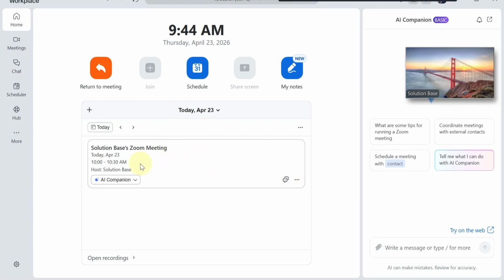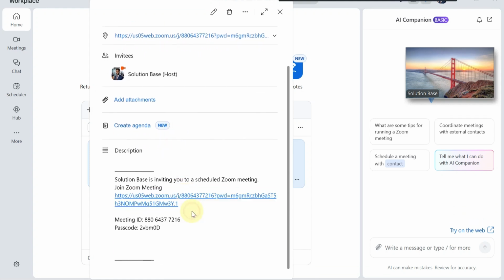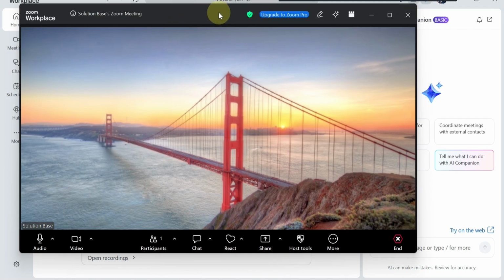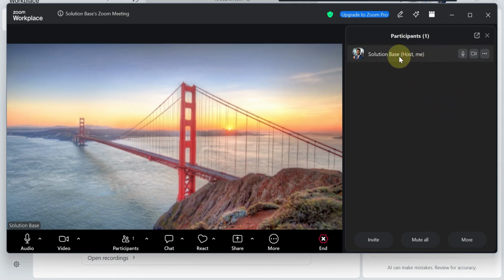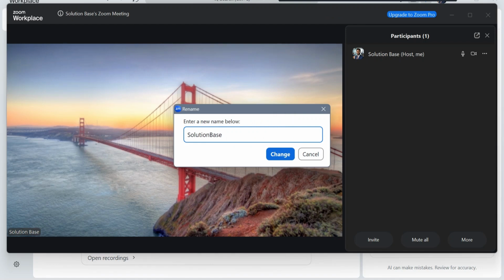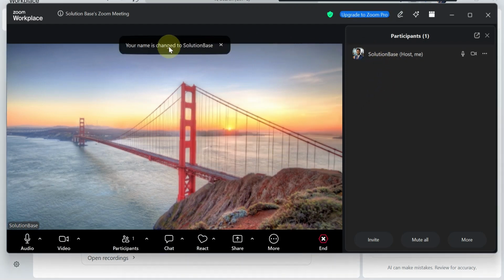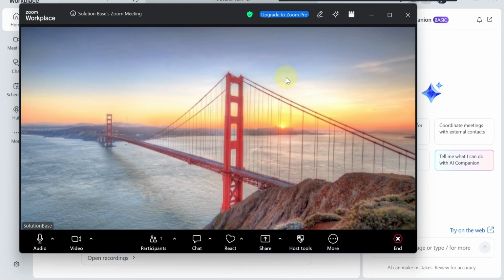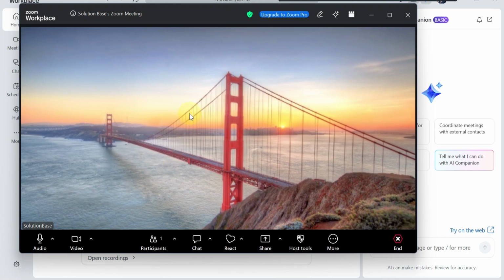How to Change Your Name in Zoom 2026 Step by Step Beginner Tutorial [2026 GUIDE]